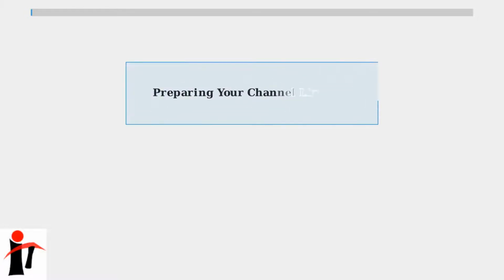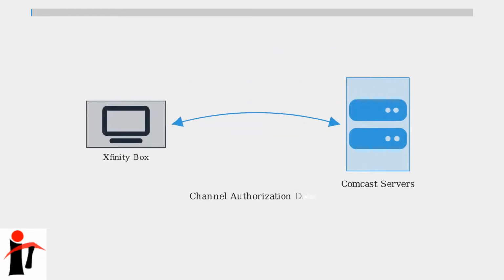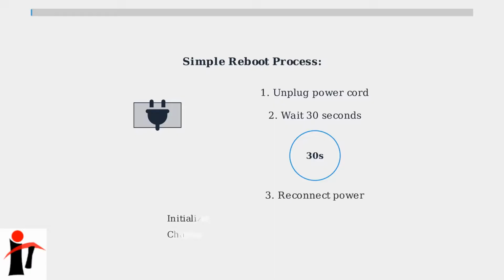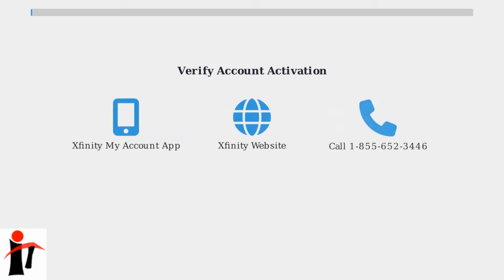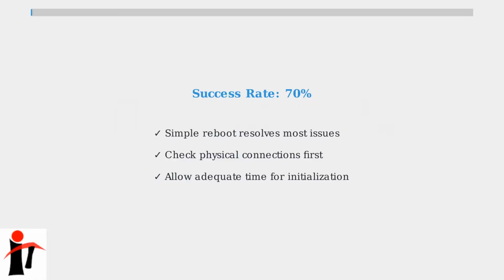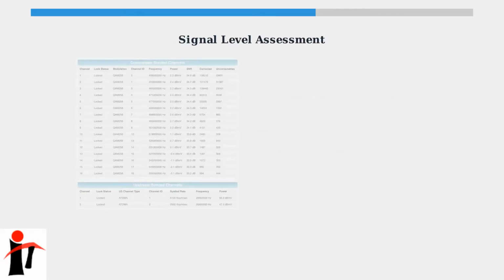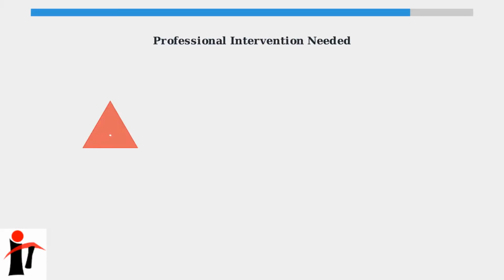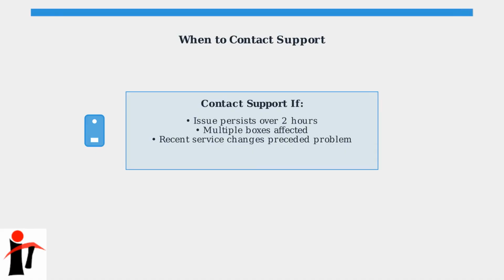How to Fix Xfinity Box Stuck on Preparing Your Channel Lineup – Reboot & Activation Fix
Unplug the Xfinity Box from the power outlet and wait at least 30 seconds before plugging it back in. Allow the box to reboot and check if the channel lineup loads correctly. If the issue continues, press the Power and Info buttons together on the remote, then follow the on-screen instructions for system refresh. Make sure your Xfinity service is activated and cables are securely connected. ▶️ Watch step by step on YouTube for visual guidance.